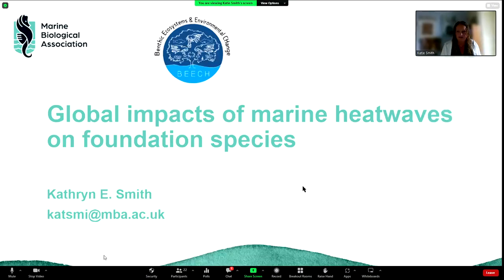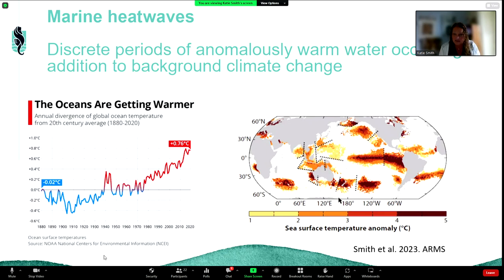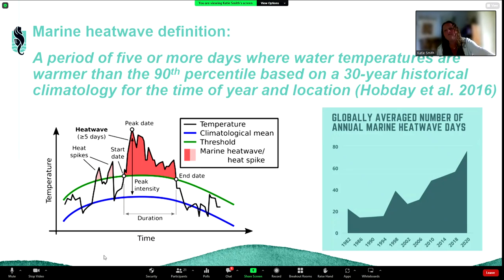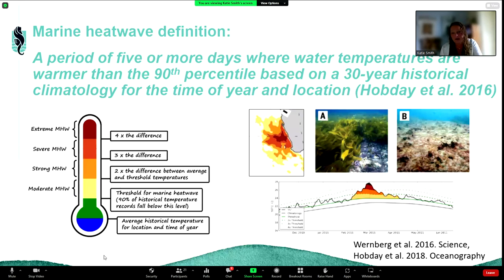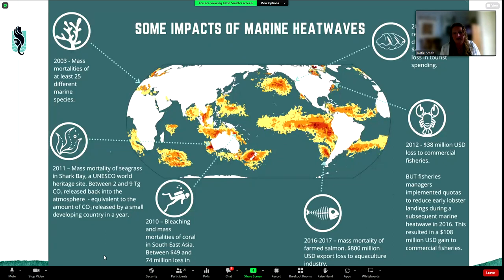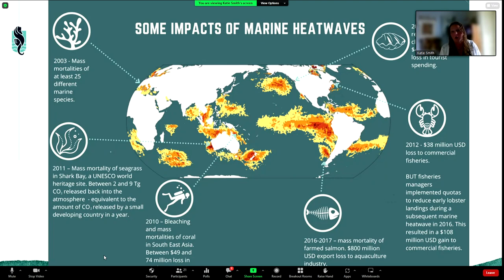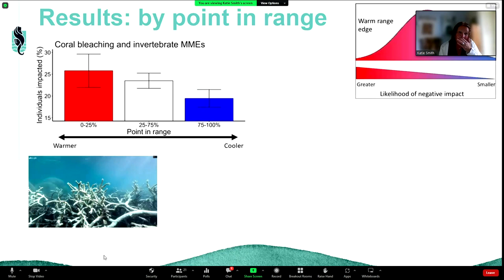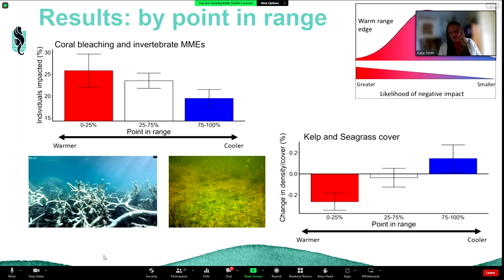Ecosystems and biodiversity (part 2)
Speaker:  Elvira POLOCZANSKA (IPCC WGII, Alfred Wegener Institute, Germany), Andres ALEGRIA (PCC WGII TSU, Alfred Wegner Institute, Germany), Kathrin SMITH (The Marine Biological Association, UK)